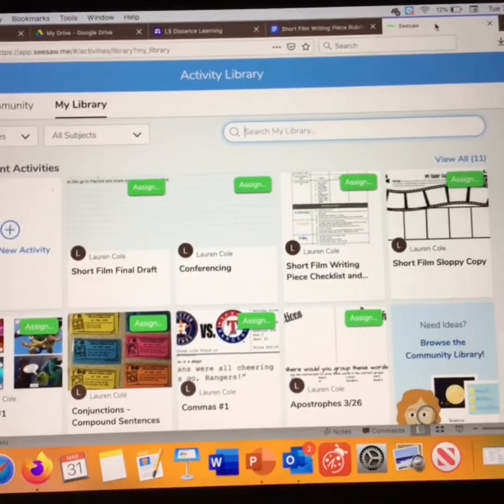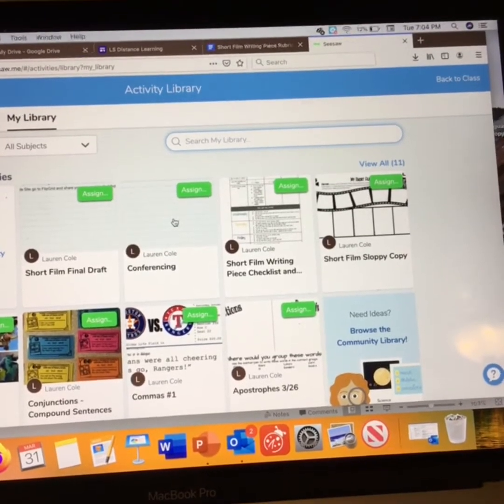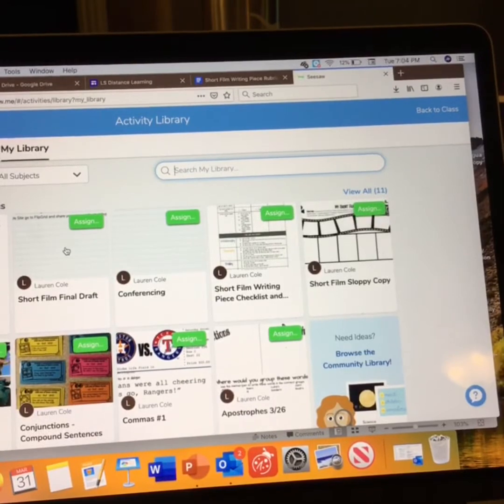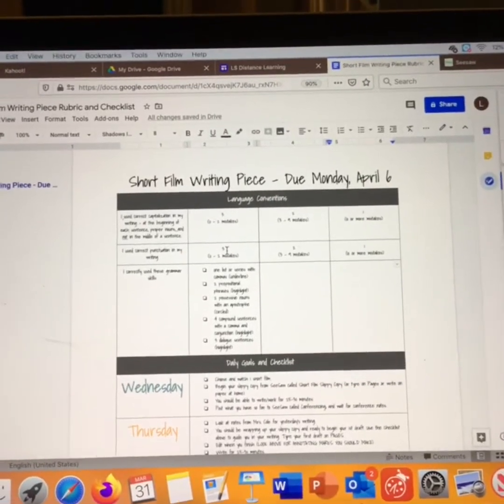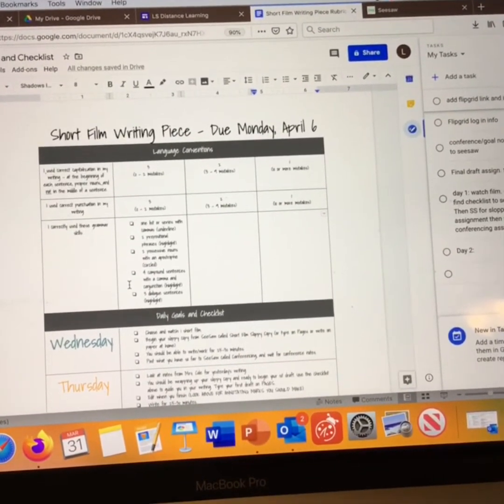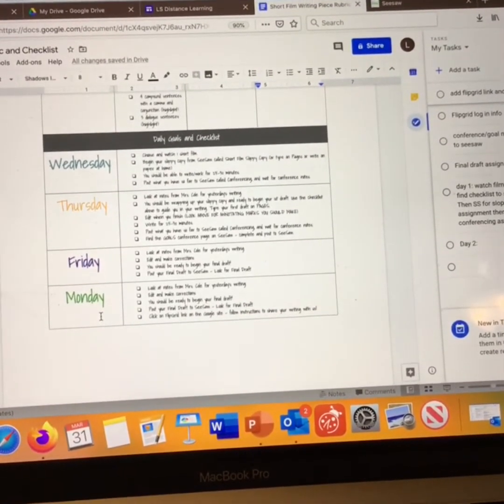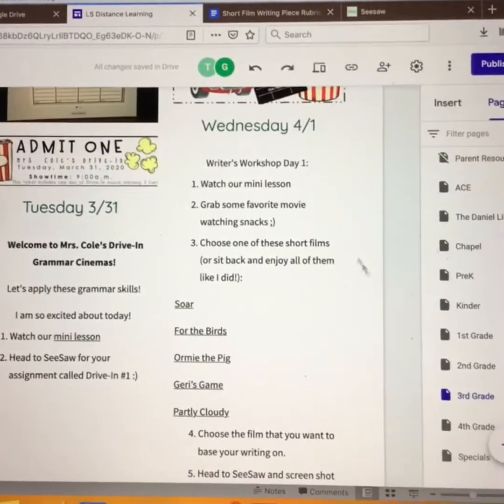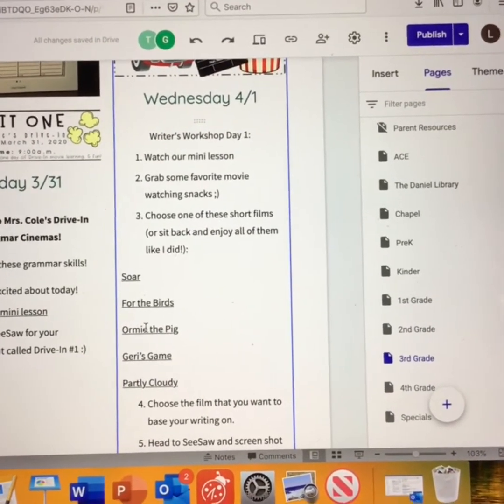MrsCole'sDrive in 2